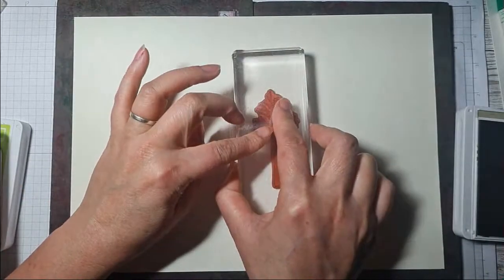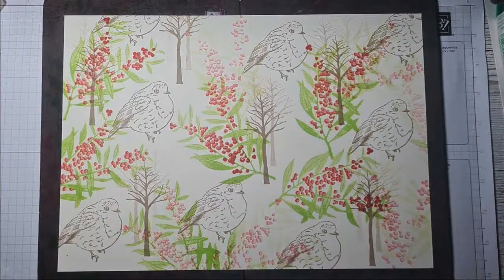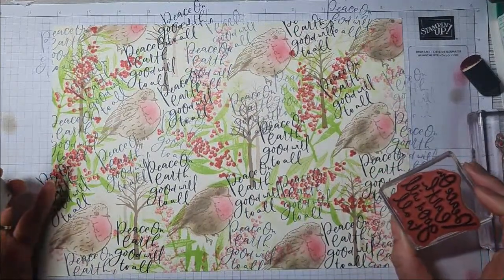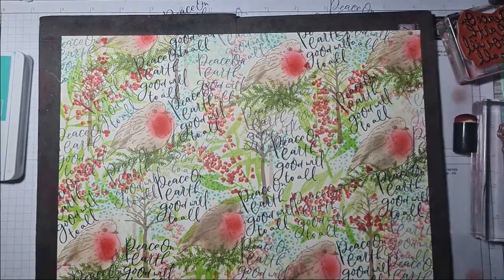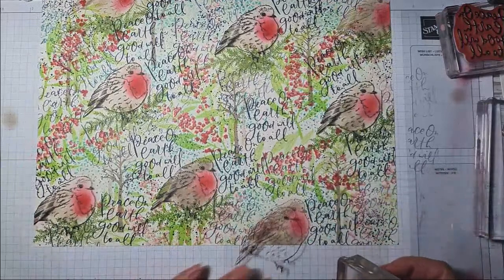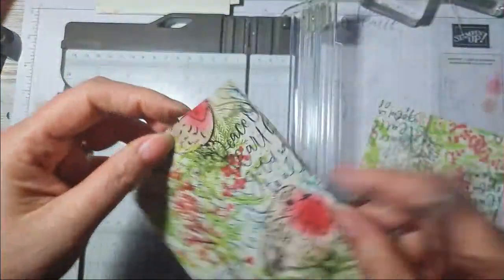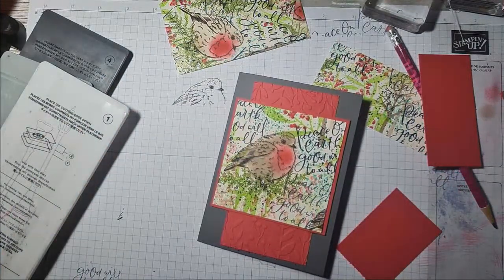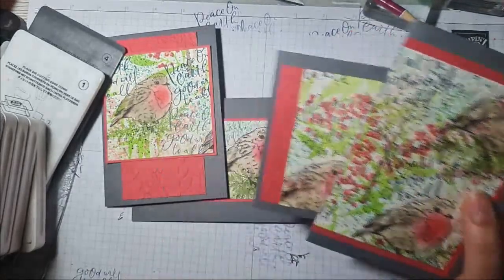Countdown to CHRISTMAS stamping CARDS with PERCHED in a TREE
COLOURS
Parakeet Party
Coastal Cabana
Night of Navy
Sweet Sorbet
Crumb Cake
Early Espresso
STAMPS
Perched in a Tree
Brightest Beauty
Hope and Peace
Merriest Moments
Beauty of Friendship